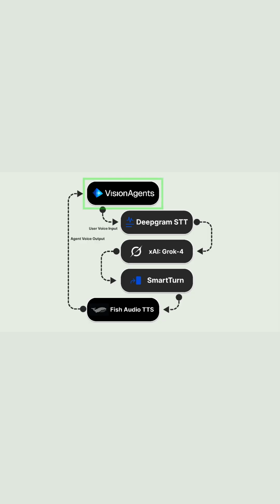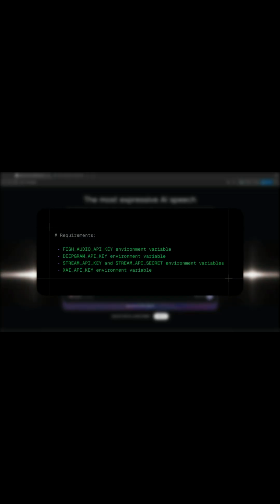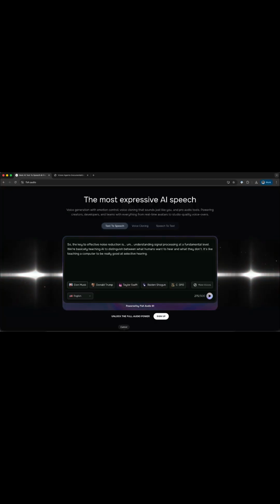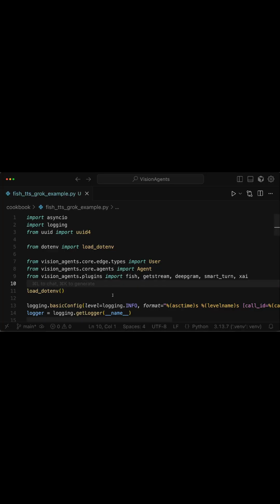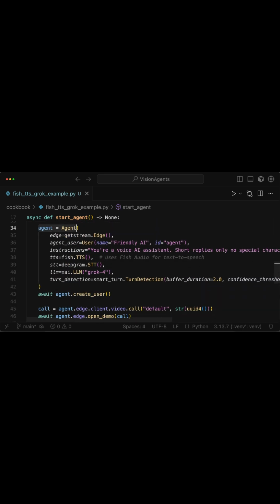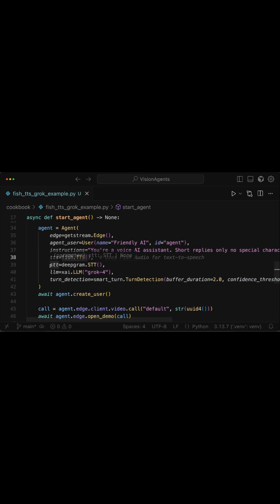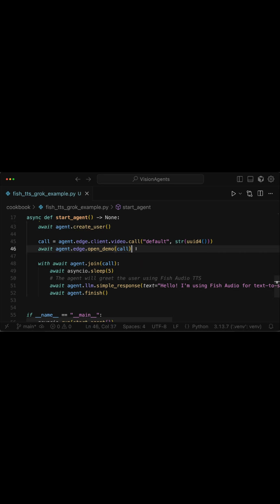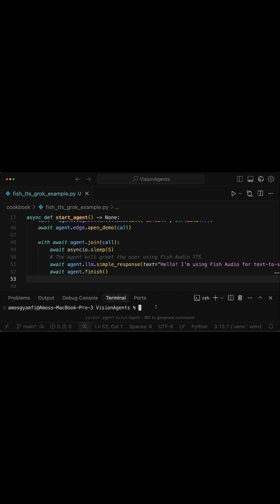Build a Voice AI App: Grok-4, Fish Audio, Deepgram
Let's build a voice agent in Python using a custom voice pipeline. This example demonstrates the use of Fish Audio TTS, Grok-4, and Deepgram integration with Vision Agents.

 The example creates an agent that uses:
 - Fish Audio for text-to-speech (TTS)
 - Deepgram for speech-to-text (STT)
 - GetStream for edge/real-time communication
 - Smart Turn for turn detection
 - XAI Grok-4 for language model